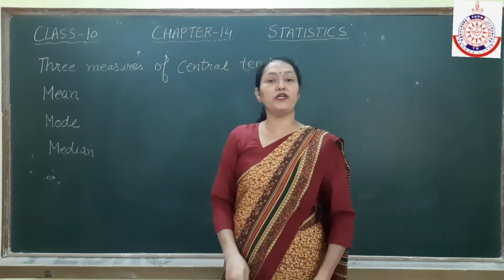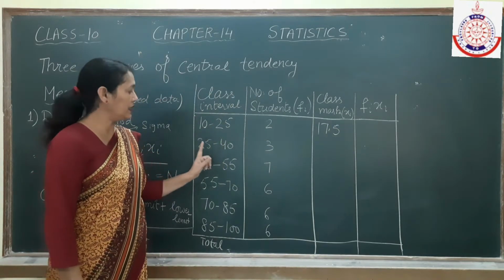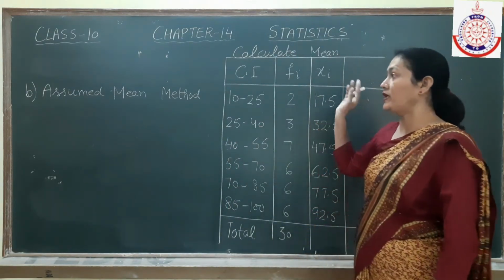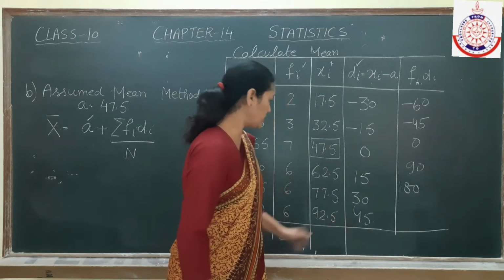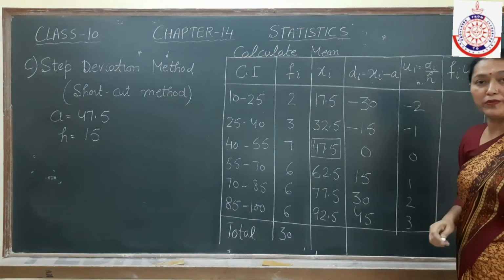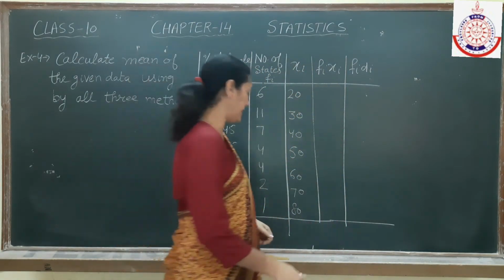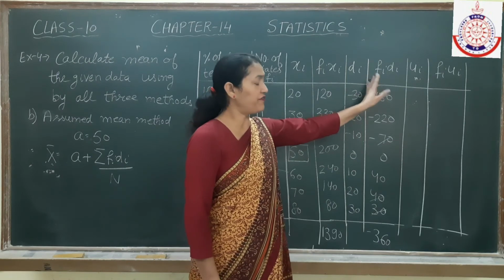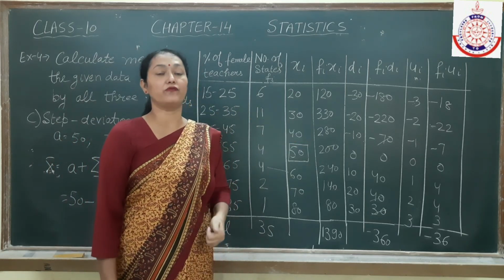Class 10,Maths Chapter 14 Statistics (part1)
Different Methods of  finding Mean- Formula and Examples